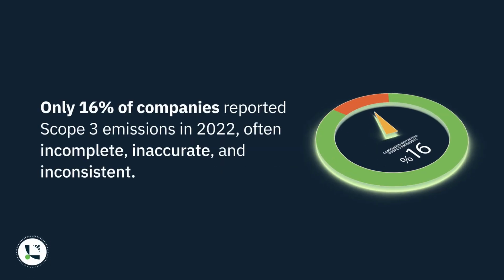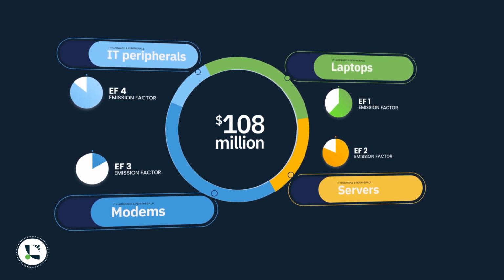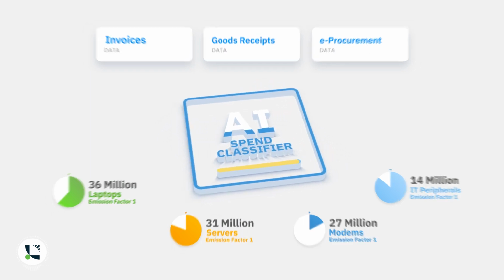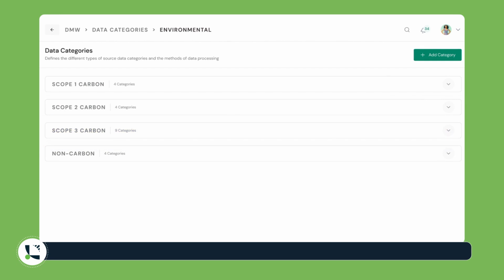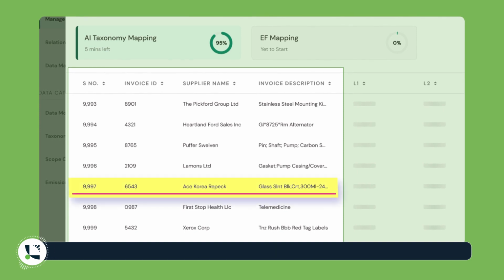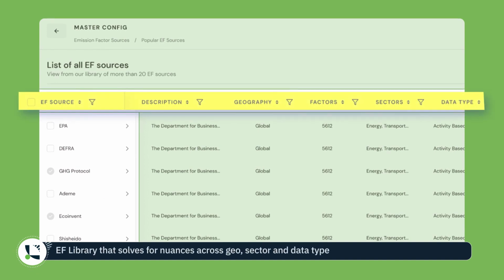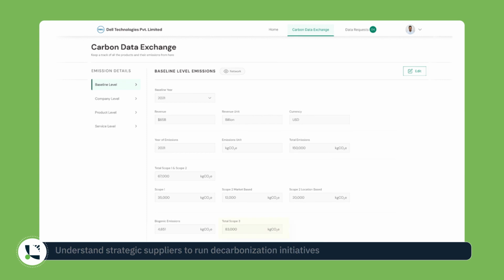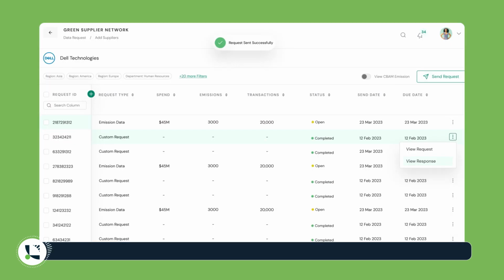Scope 3 Solved: Transform Your Tracking with AI-Driven Carbon Accounting Software from Lythouse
Struggling to track Scope 3 emissions? Lythouse Carbon Analyzer, a powerful carbon accounting software, is the answer.

This video explores how our AI-powered platform brings unparalleled accuracy to carbon accounting:

AI-Driven Item-Level Classification: Gain deep insights with automated spend classification for meticulous carbon footprint analysis.
Unprecedented Accuracy: Access the finest carbon emissions data for a clear picture of your supply chain impact.
Effortless Data Collection: Seamlessly gather, calculate, and monitor emissions across your entire value chain.

Simplify Scope 3 accounting and achieve true sustainability. Watch this video to discover how Lythouse Carbon Analyzer, the leading carbon accounting software, can revolutionize your carbon footprint tracking.